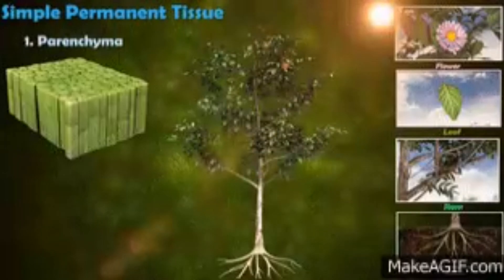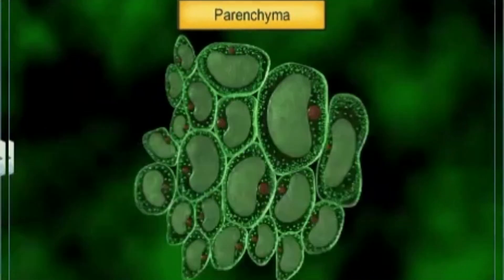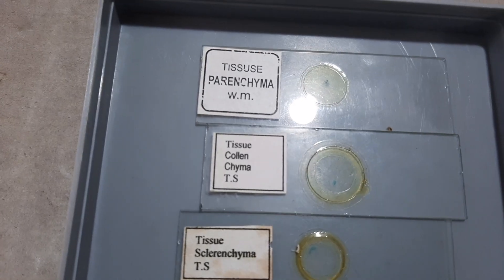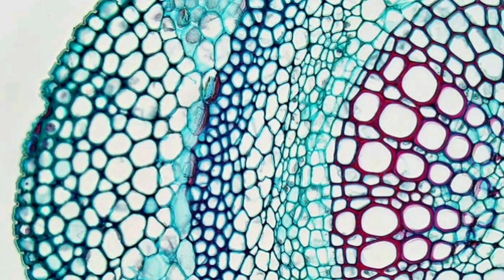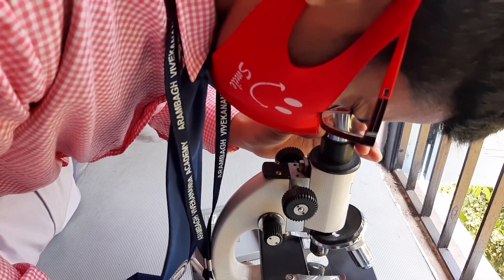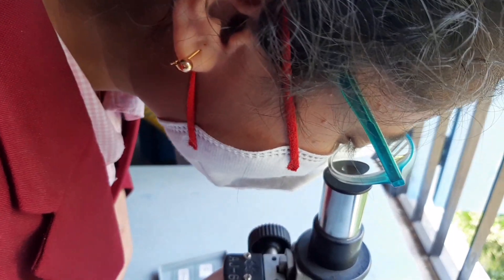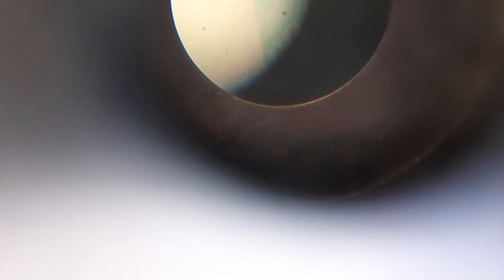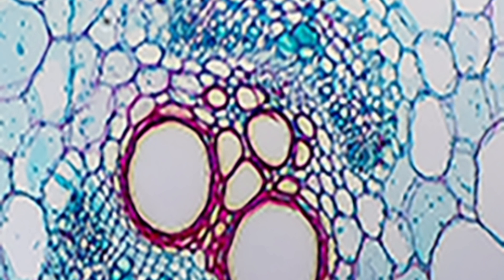PRACTICAL ACTIVITY/TO STUDY SIMPLE PERMANENT TISSUE IN PLANTS /CLASS 9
Hello dear students of class 9, in this video you may get idea about simple permanent tissues in plants such as Parenchyma, Collenchyma and Sclerenchyma. You have to take permanent slides for each type and then you need to fix them on the stage of the microscope of after the other, then view them under low power and then under high power.
Note down their identifying features and draw a labelled diagram for each.